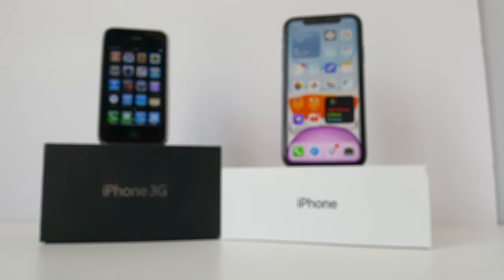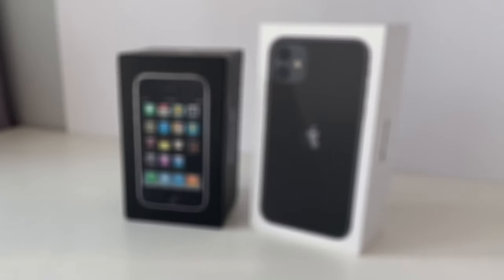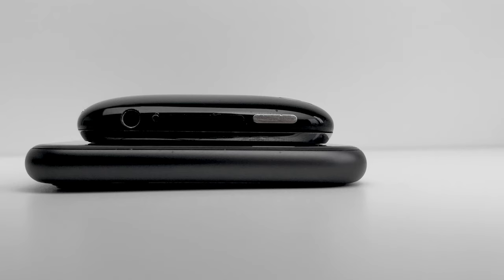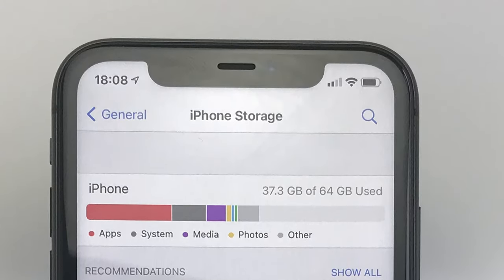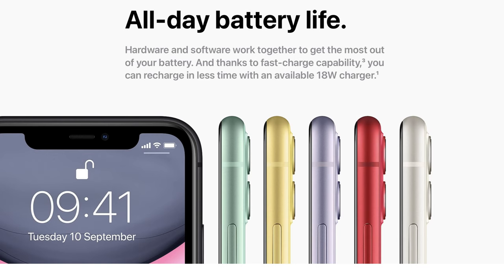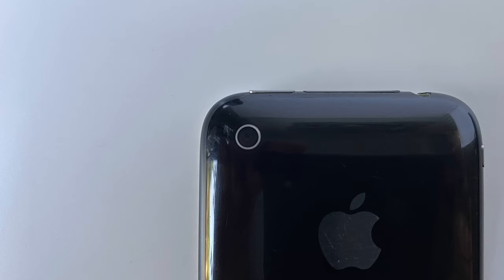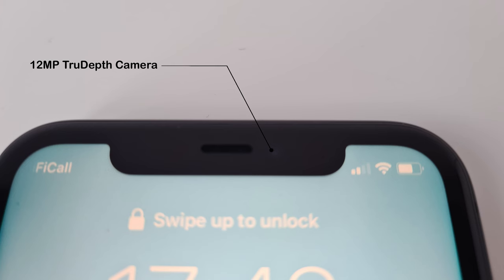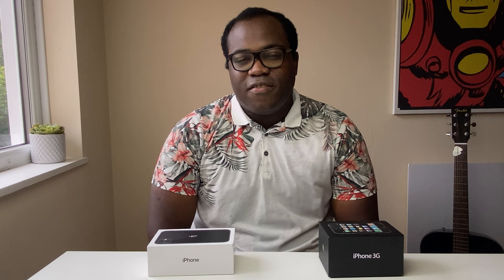iPhone 3G and iPhone 11 Comparison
A head to head battle between the iPhone 3G and the iPhone 11.

Looking forward to the introduction and release of the iPhone 12? Me too.

In this video, I’m briefly reviewing and comparing the iPhone 11 and iPhone 3G.

Be sure to watch my in depth review of the iPhone 3G in my Time to Reminisce playlist or be following the link:

iPhone 3G - Launched in 2008, being the successor to the hugely successful iPhone, from the previous year.
iPhone 11 - Launched in 2019, following on from the iPhone XR

These are the comparison figures between the two devices:

Screen Size

iPhone 3G 3.5 in
iPhone 11 6.1 in

Weight

iPhone 3G - 133g
iPhone 11 - 194g

Water/ Dust protection

iPhone 11 only - IP68

Screen to body ratio

Contactless payment

iPhone 11 only

Protection

iPhone 3G - Corning gorilla glass, oleophobic coating
iPhone 11 - scratch-resistant glass, oleophobic coating

latest iOS

iPhone 3G - 4.2.1
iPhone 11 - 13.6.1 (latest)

CPU

iPhone 3G - Samsung ARM processor
iPhone 11 - A13 Bionic

Expandable Storage

Both no

Storage options

iPhone 3G - 8GB and 16GB
iPhone 11 - 64GB, 128GB and 256GB

Memory

iPhone 3G - 128mb RAM
iPhone 11 - 4GB RAM

Camera

iPhone 3G - 2MB rear
iPhone 11 - 12MB wide, 12MB ultra wide (both rear) and 12MB selfie camera (front)

Audio options

iPhone 3G - 3.5mm headphone jack, loudspeaker
iPhone 11 - no 3.5mm jack but headphones plugged in via the lightning port and loudspeaker

Communication

Both have wireless, Bluetooth and GPS, but iPhone 11’s features are updated

Battery

iPhone 3G - Lithium Ion 1150mAh
iPhone 11 - Lithium ion 3110mAh

Talktime (music play)

iPhone 3G - 10 hours (24 hours)
iPhone 11 - 17 hours (65 hours)

I hope you enjoyed this head to head comparison review of the iPhone 3G and iPhone 11.

Andre.